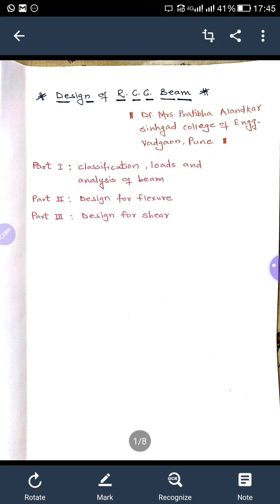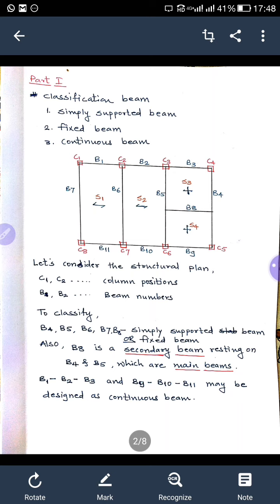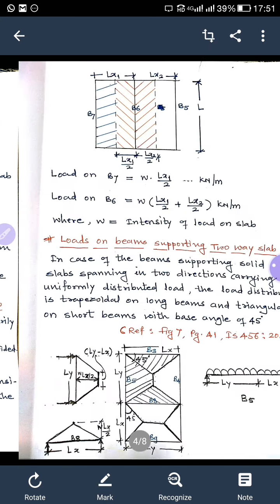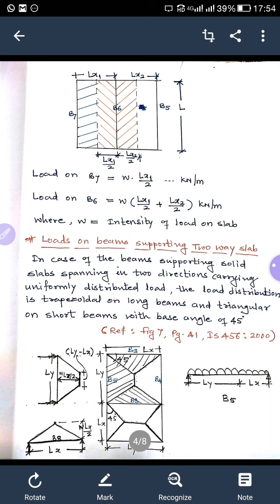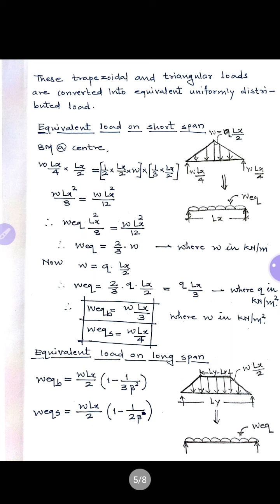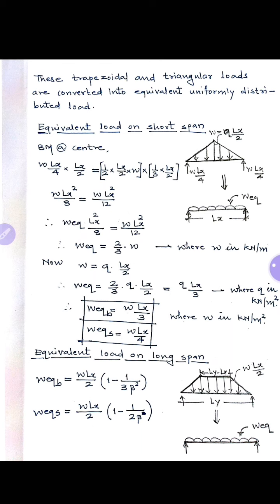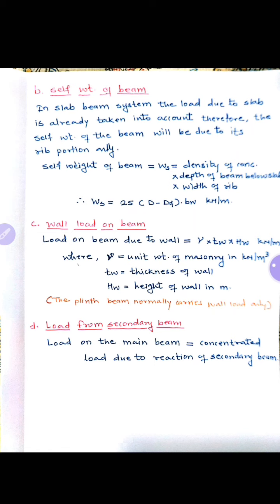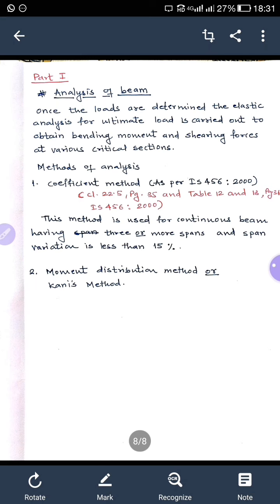Design of RCC beam -1 (Loads on beam)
Load calculation on RCC beam